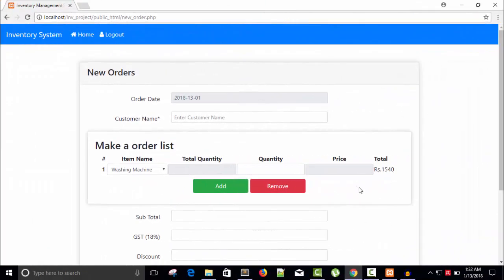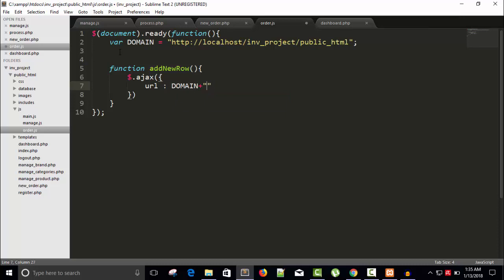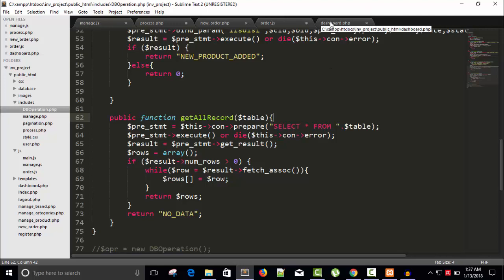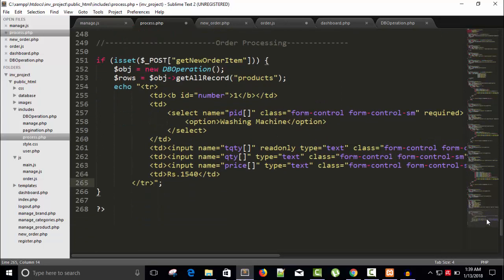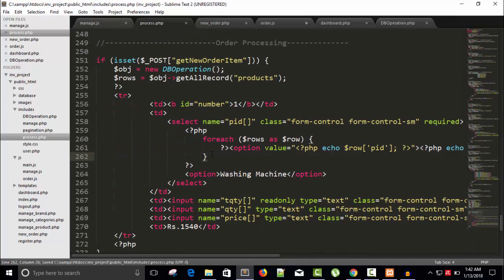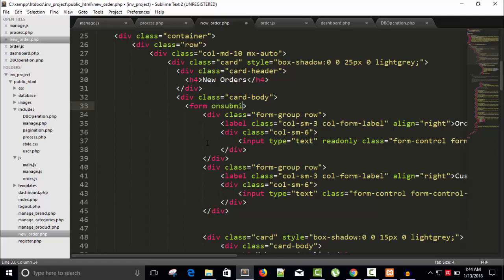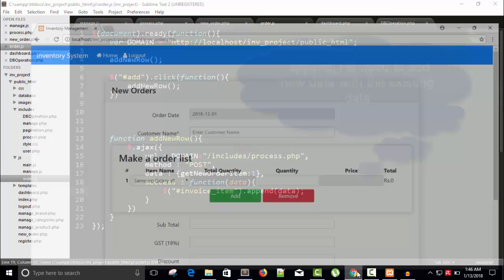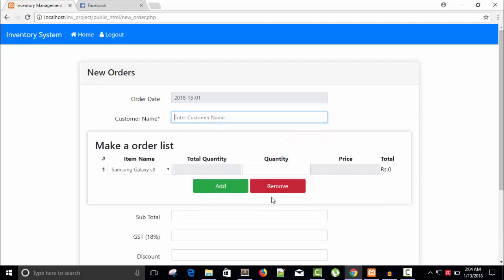Inventory Management System | Invoice Item | PHP, MySqli, Ajax, Bootstrap | Part 25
Inventory Management System | Iinvoice Item | PHP, MySqli, Ajax, Bootstrap | Part 25

inventory system,
inventory system php,
open source inventory system,
inventory management system,
open source inventory management,
php inventory management system,
stock management system,
php mysql inventory management system,
small bussiness inventory system,
php inventory,
simple inventory software,
php projects,
php inventory system tutorial,
free online inventory management system,
php project with source code,
php projects for students,